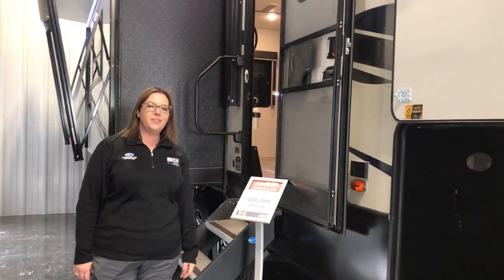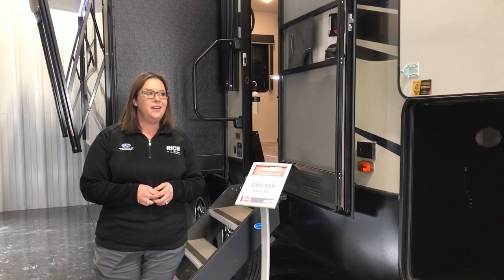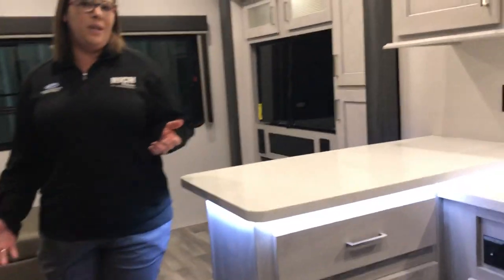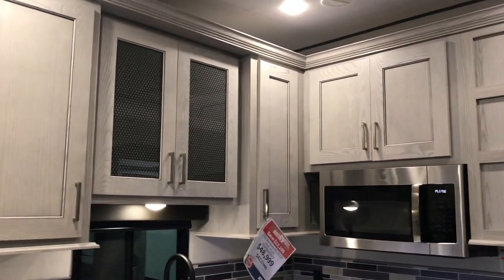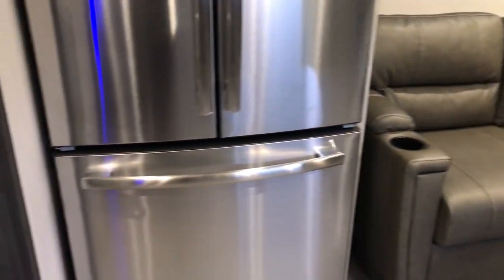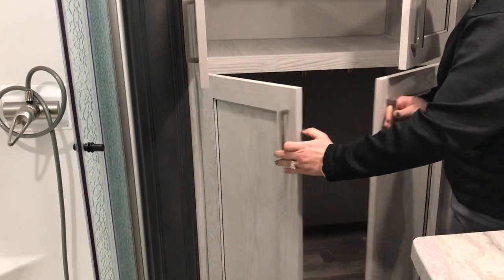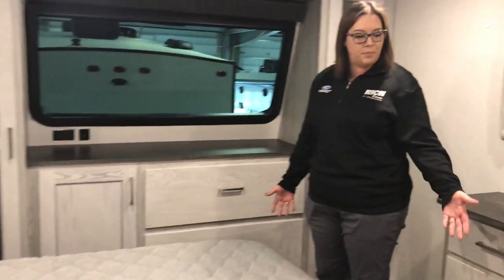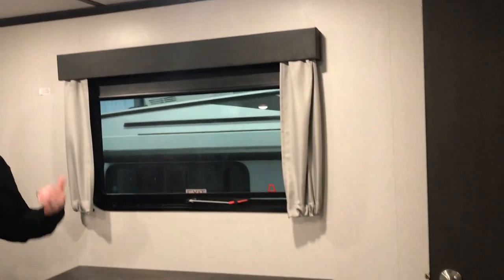Montana HC 281CK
This brand new floor plan by Montana High Country, the 281CK, has an eat-in kitchen bar and L-shaped storage couch! Come see it at Rich & Sons RV Headquarters - 5112 S. Antelope Drive in Grand Island, NE.